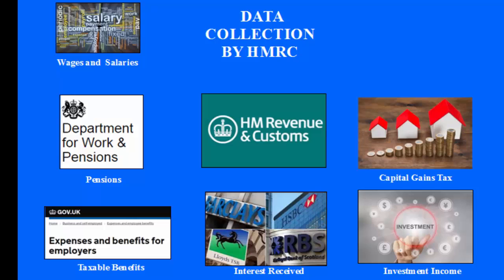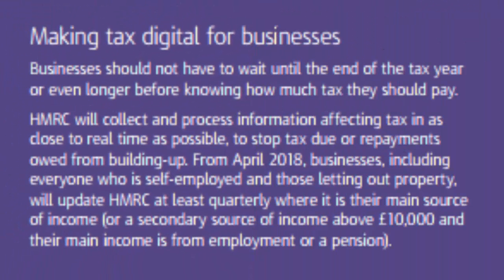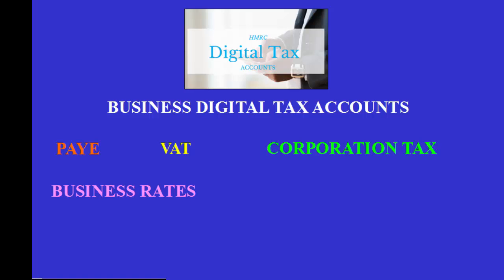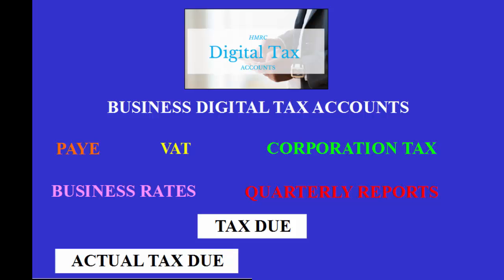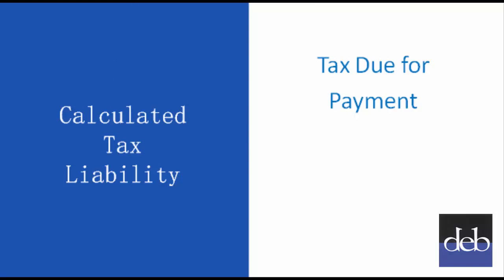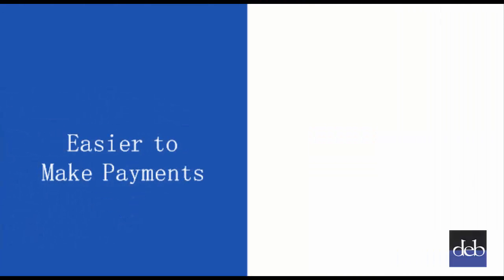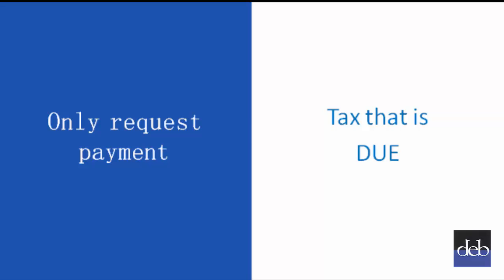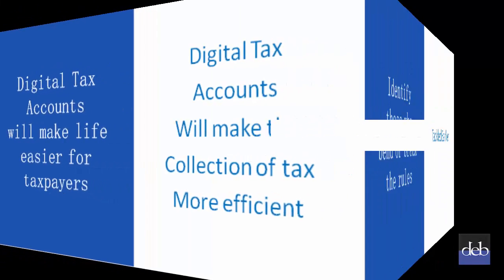Digital Tax Account 3. How It Will Work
Digital Tax Accounts will significatnly affect all businness owners and landlords.  This video blog looks at how the Treasury anticipate they will work.